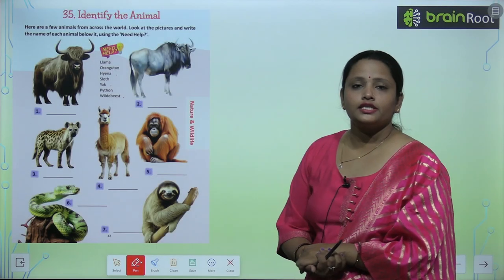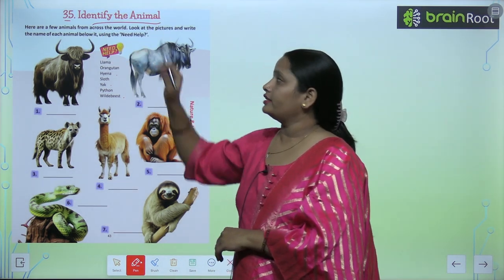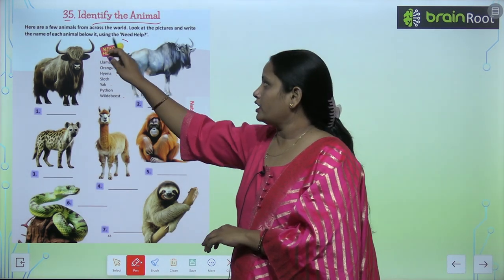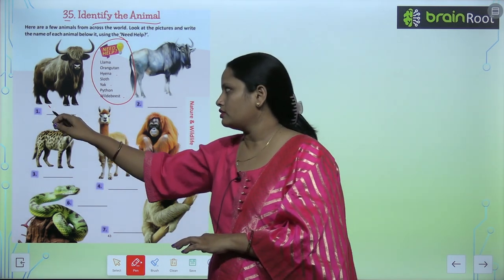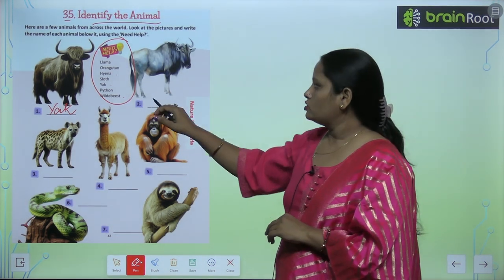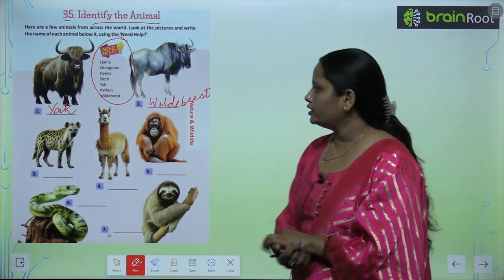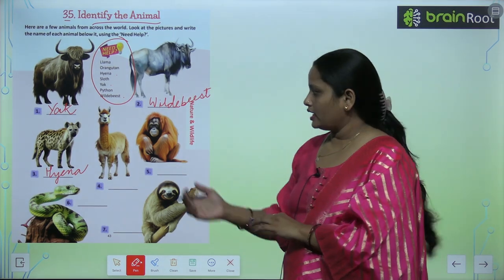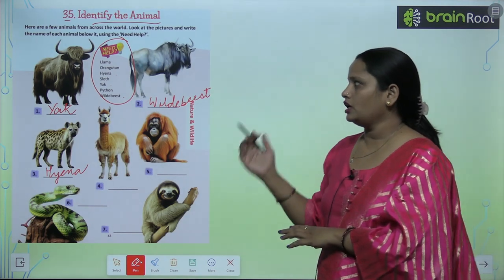Brain Root Class 3 Chapter 35 Identify The Animals